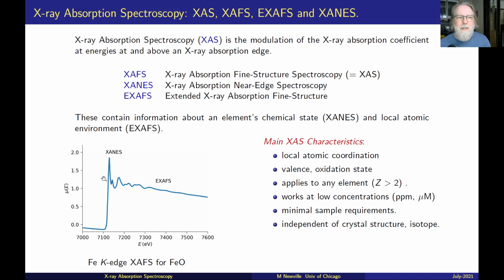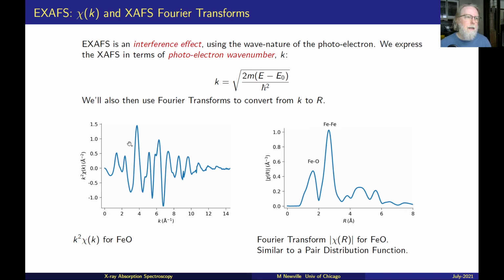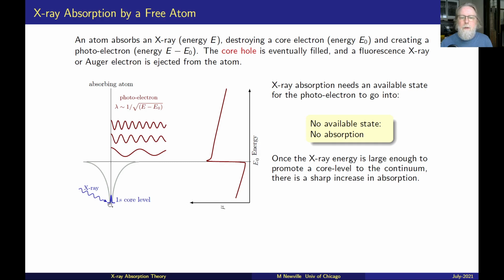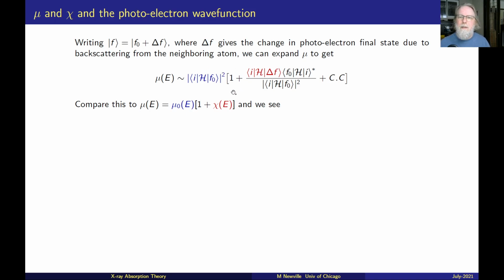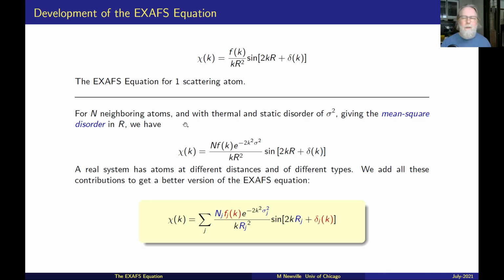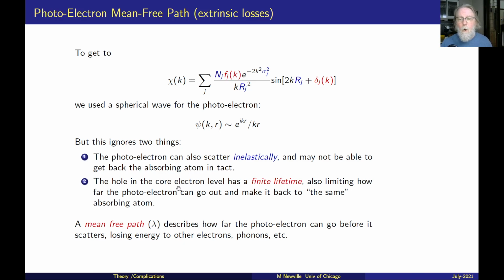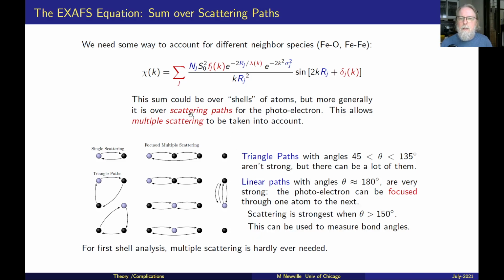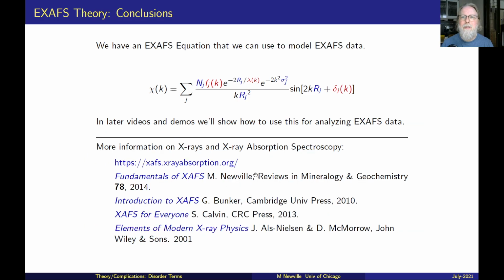Fundamentals of XAFS 2: EXAFS Theory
This video starts with a description of EXAFS and then works out the EXAFS Equation used for modeling EXAFS data.

The lectures follow the work in Fundamentals of XAFS, Reviews in Mineralogy and Geochemistry 78 (2014)